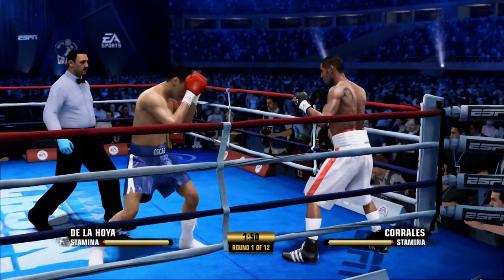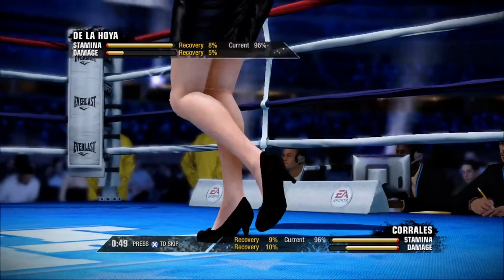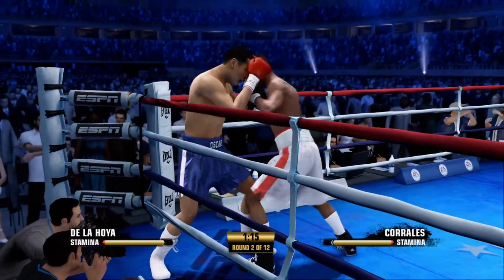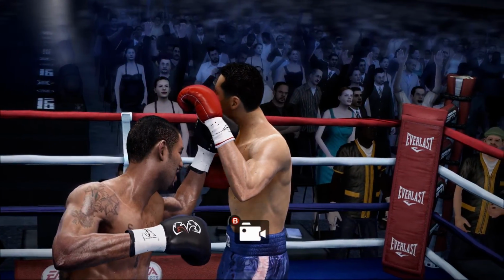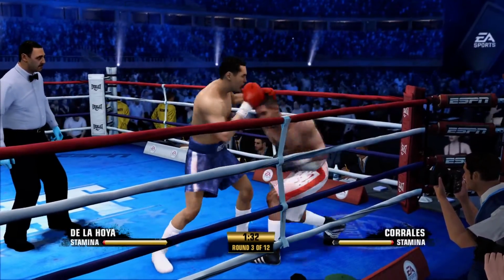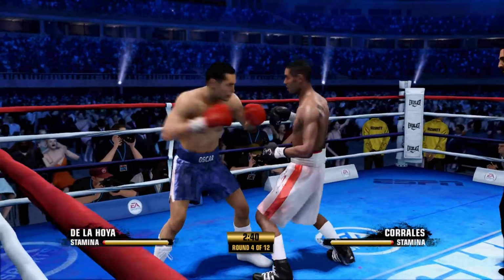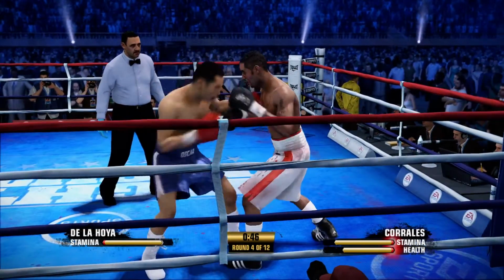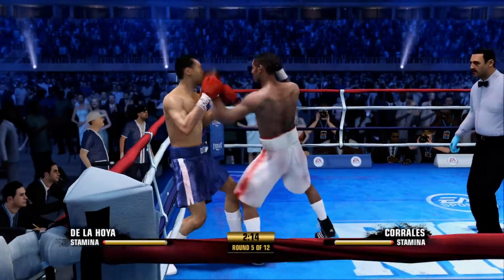FIGHT NIGHT CHAMPION 2024 Oscar De La Hoya vs Diego Corrales